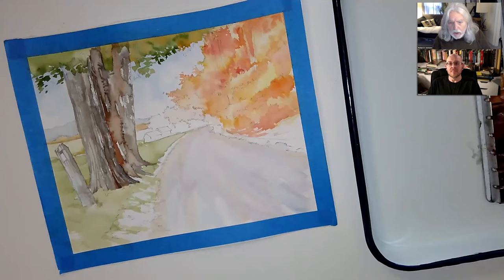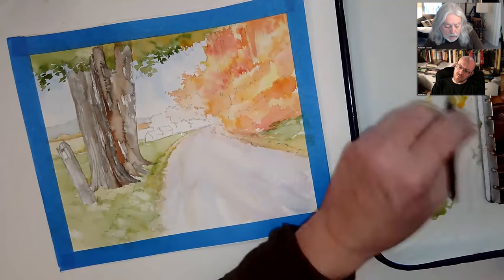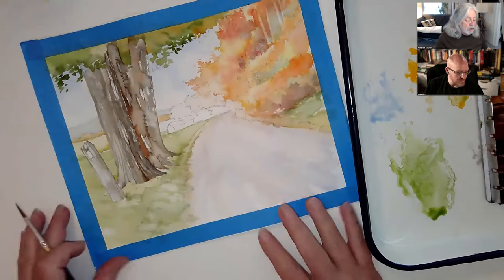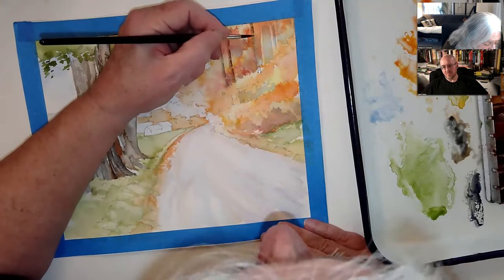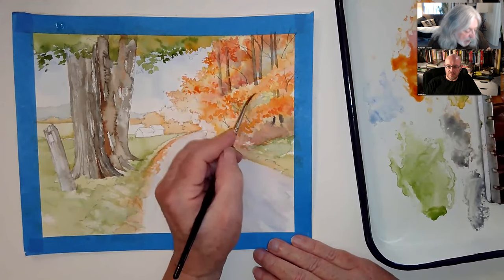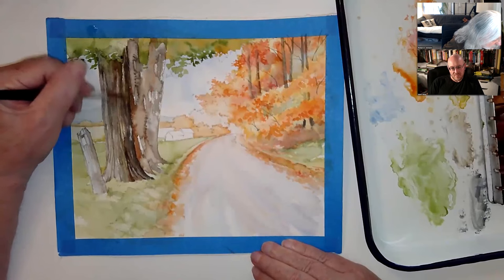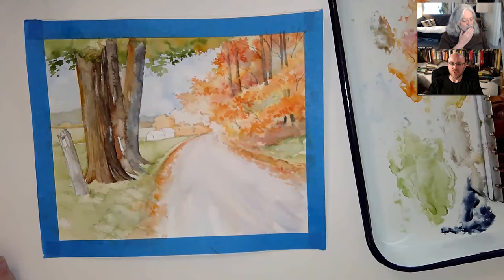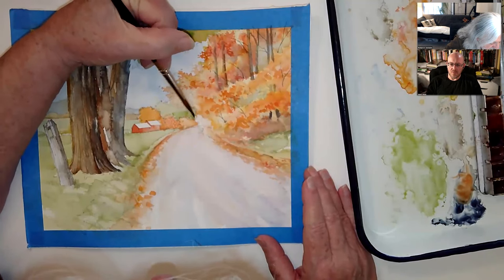Autumn Road Part 2 | How to Watercolor Paint | R K McGuire